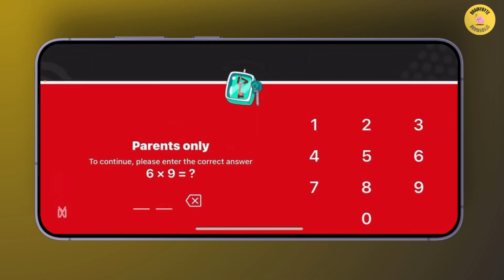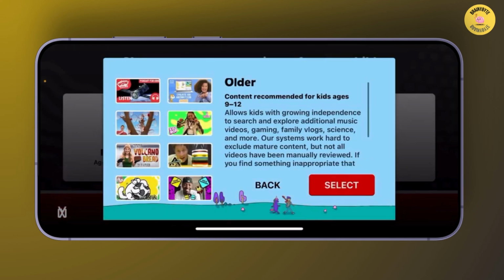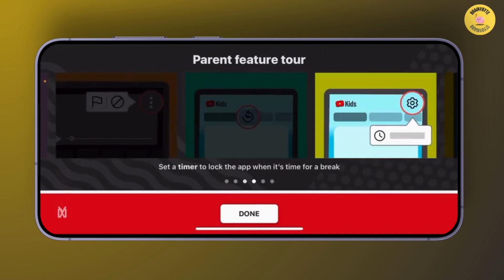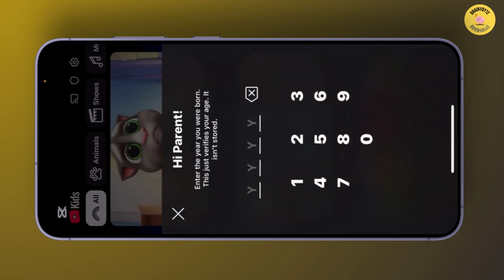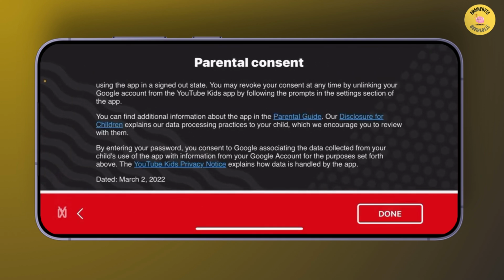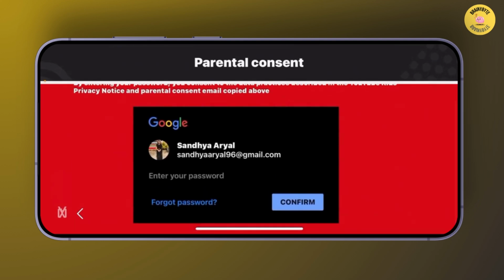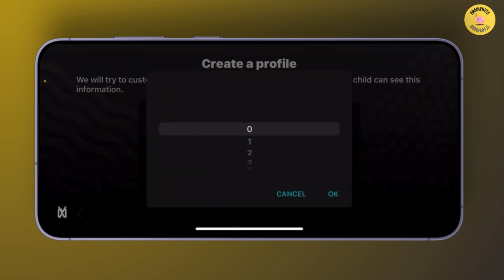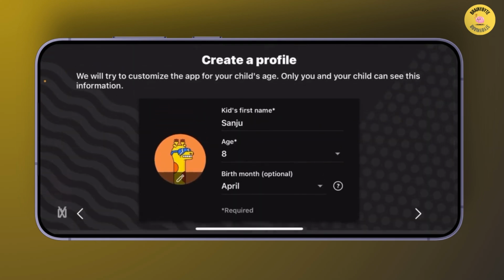How To Create YouTube Kids Profile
Want to set up a YouTube Kids profile for your child? This video will guide you through the steps on how to create a YouTube Kids profile quickly and easily. Whether you're asking, "How do I create a YouTube Kids profile?" or need help managing content for your kids, this tutorial has you covered. Learn how to customize settings, set age-appropriate preferences, and create a safe viewing experience. Watch now to see how you can create a YouTube Kids profile today!

Timestamps:
00:00 How to Create YouTube Kids Profile
00:06 How Do I Create a YouTube Kids Profile?